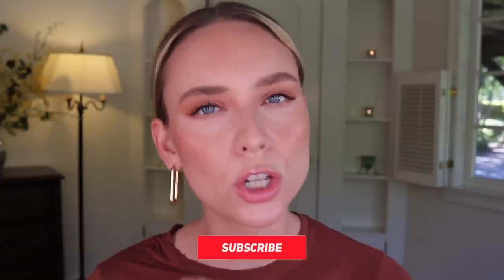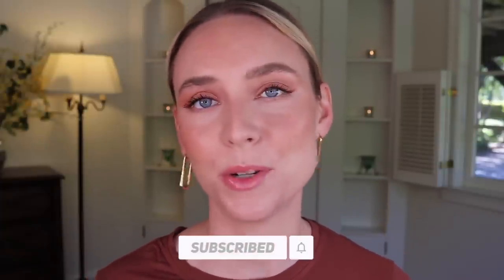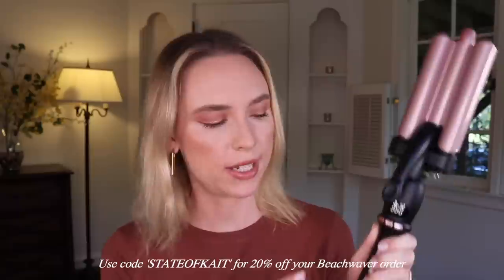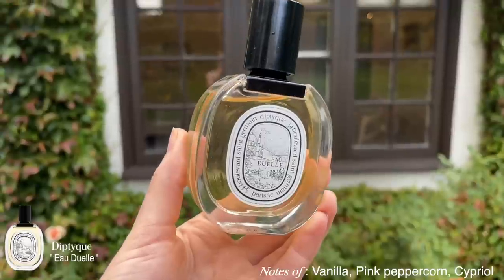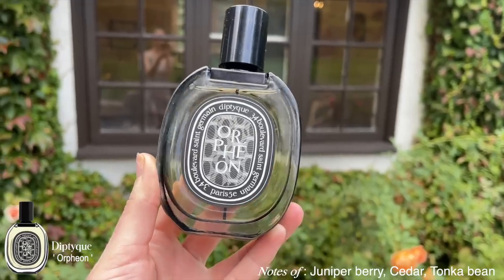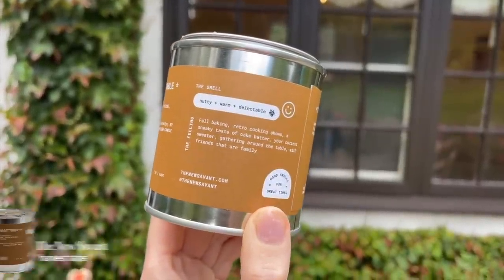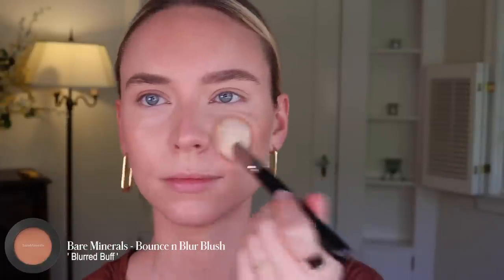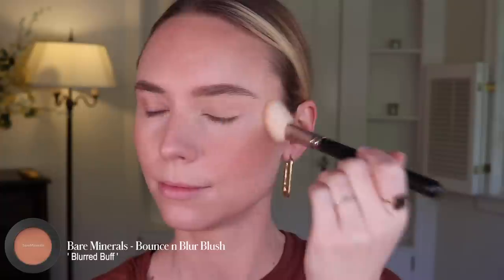September Favorites, Fails, & a VERY CONFUSING Product!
Today we're talking September favorites and fails!

Timestamps:
00:00 intro
00:35 Beachwaver ad
02:15 Diptyque Eau Duelle
03:11 Diptyque Orpheon
04:20 The New Savant Harvest Table
05:42 Byredo Ambre Japonais
07:06 REM Sweetener Concealer in 7C
08:19 Milk Makeup Future Fluid Concealer in 8C
09:16 Kulfi Main Match Concealer in Ice Ice Berry
10:13 Fitglow Beauty Hyaluronic Bamboo Loose Powder
10:52 Tom Ford Mini Glow Bronzer in Terra
11:48 Bare Minerals Bounce n Blur Blush in Blurred Buff
12:44 Pacifica Vegan Collagen Complex Lip Balm
14:08 Tarte Vegan Lip Slip Lip Balm in Clear
14:59 Rhode Beauty Peptide Lip Treatment
16:36 Makeup Forever Wherever Walnut Pencil
17:07 Tower 28 OneLiner Multi Use Liners in Work of Art and Fill Me In
18:26 Glossier Monochromes in Almond
19:48 Charlotte Tilbury Luxury Eyeshadow Palette in Pillow Talk
20:30 Colourpop Super Shock in 2014
20:49 Colourpop Super Shock in Casual Friday
21:10 Kulfi Kajal Eyeliners in Tiger Queen, Purply Pataka, Cheeky Chic
22:11 Runway Rogue Gloss in Perfect Pout
23:23 Gxve Bubble Pop Electric Gloss in All My Love
24:45 Bobbi Brown Extra Lip Tint in Bare Raspberry
25:23 Bodyography Fabric Texture Lipstick in Chiffon
25:56 Bodyography Lipstick in Elizabeth and Jo
27:37 Victoria Beckham Bitten Lip Tint in Je T’aime
28:09 Tom Ford Lip Color in Neutral Party
29:08 Make Beauty Diffusion Dew in 1.5
31:57 Chanel Water Fresh Complexion Touch
32:48 Charlotte Tilbury Beautiful Skin Concealer
33:34 Merit Signature Lipstick in Baby
35:20 Kosas Beachy Clean Chemistry AHA Deodorant
35:53 Salt Air Skin Energizing Serum Body Wash
37:07 Outro

Text overlay by @Nihel